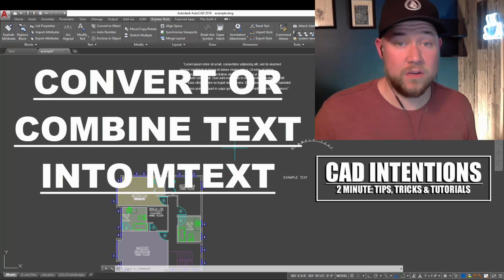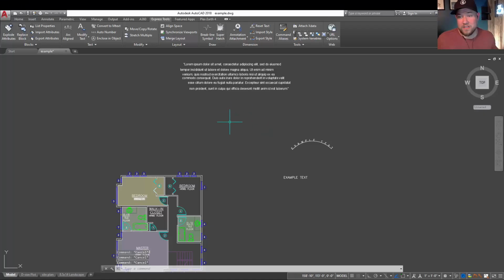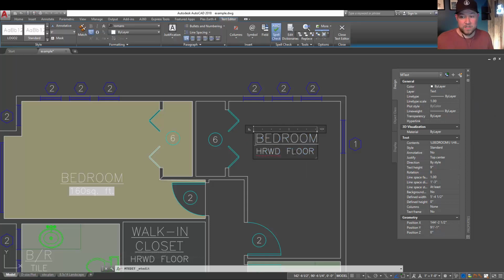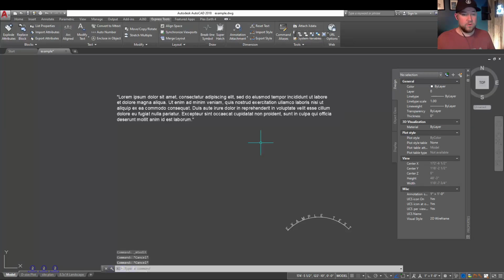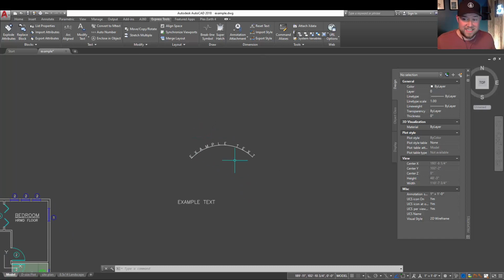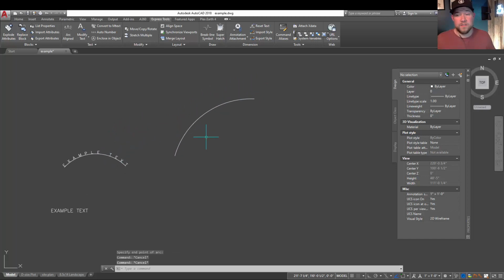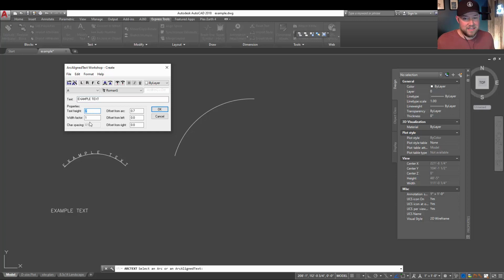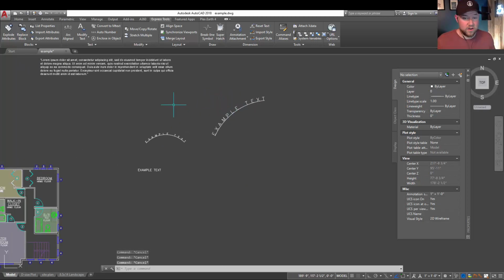AutoCAD Convert Text to MTEXT & How to Curve Text! Quick Tips | 2 Minute Tuesday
After taking a few weeks of for vacation and to help with my son starting Kindergarten, I'm back with this weeks new video!

In it we take a look at a helpful yet lesser know tool to help convert multiple text or dtext objects into MTEXT within AutoCAD, this can help save you a ton of time and make editing text much easier within AutoCAD.

As a bonus tip we also take a look at how to quickly create curved or arc aligned text with just a few clicks!

Want to send mail/products for future posts?
CAD Intentions
RPO VALLEYVIEW
KAMLOOPS BC
V2C 0G1
Canada

Specs:
PROCESSOR: Intel® Core™ i7-6700K @ 4.4GHz-Hi-Perf.
MEMORY: 16GB DDR4 @ 3000MHz
GRAPHICS: NVIDIA® GeForce® GTX 1080 OC 8GB
HDD: 512GB Solid State Drive NVMe Samsung® 950 PRO
POWER: 850W Rosewill® Glacier 850M